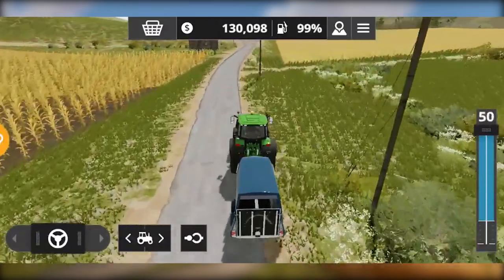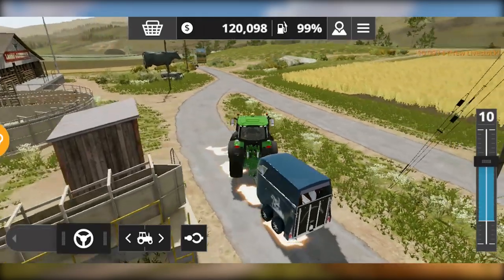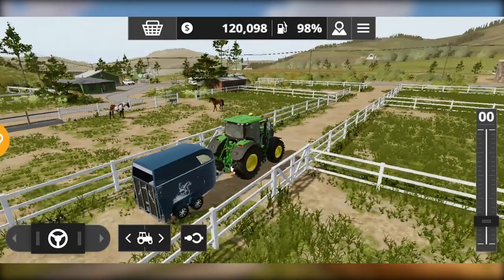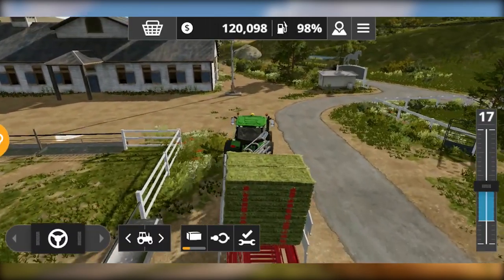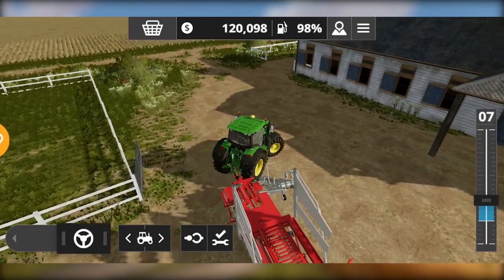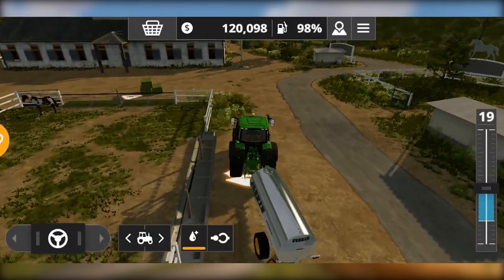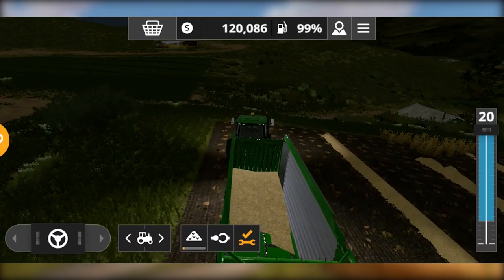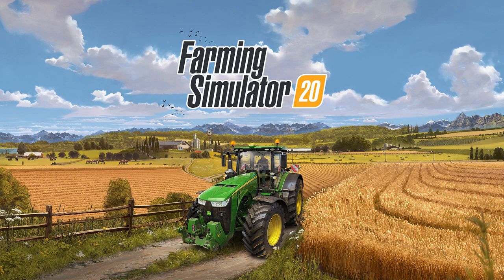Feed Horses Easily | Farming Simulator 20 | Horse Guide fs 20 how to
How to feed horses in fs20? Well its easy! In this horse guides video of fs20 I will show how you can easily feed your horses in fs 20! I mentioned everything step by step so it would be easy to catch up even if you are new to the game!

                        ❕About Game❕
✅Farming Simulator 20
🔵 Pre Register:

                        🔷More Gameplays🔷

                         Game Developers
GIANTS Software

1️⃣

2️⃣